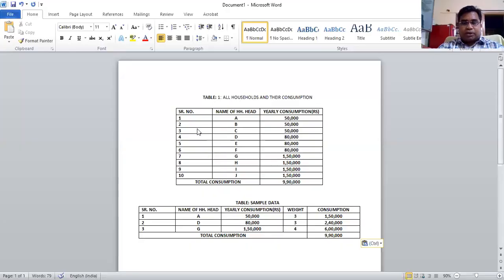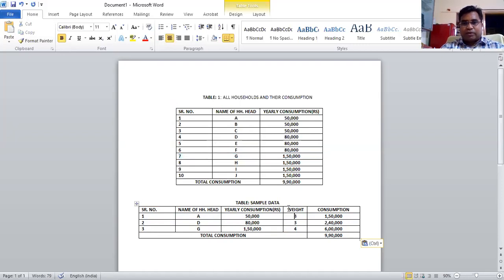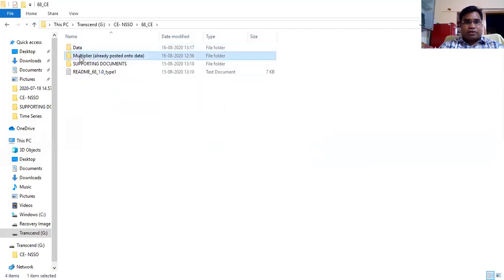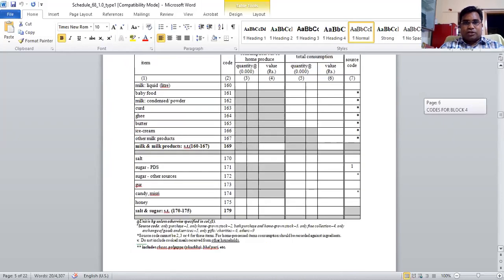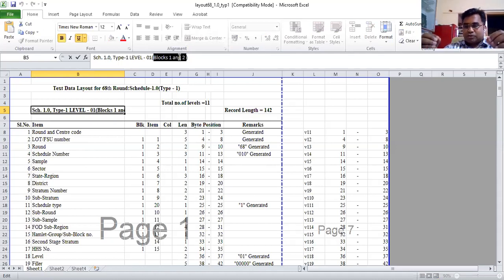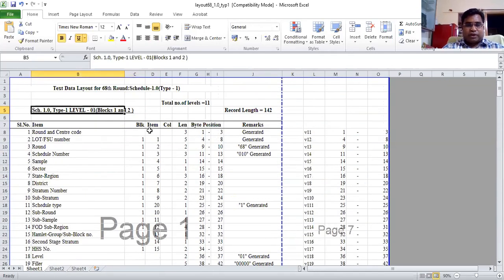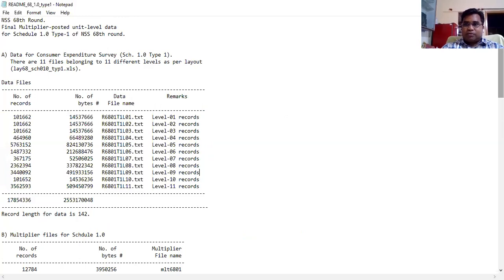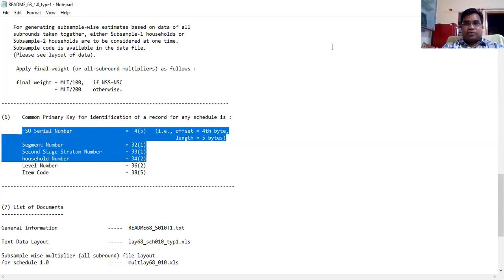NSSO DATA ANALYSIS(STATA)- PART-1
THIRD VIDEO [DATA STRUCTURE & MERGING]
FOURTH VIDEO [REPLICATION OF NSSO REPORT TABLES & POVERTY CALCULATION]